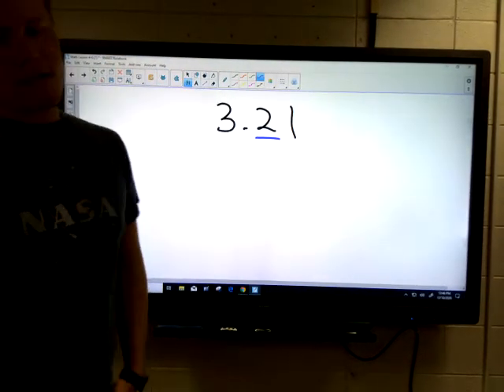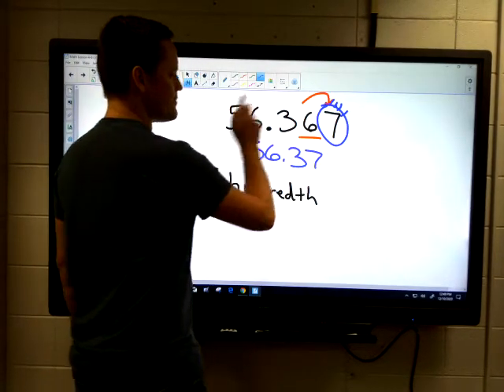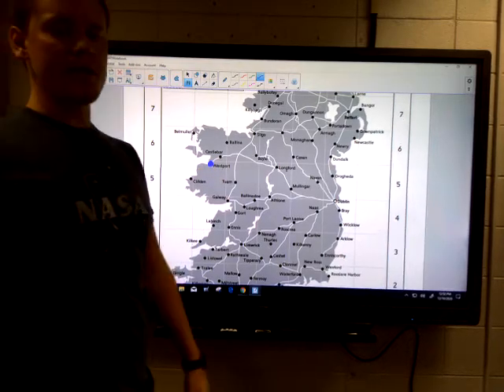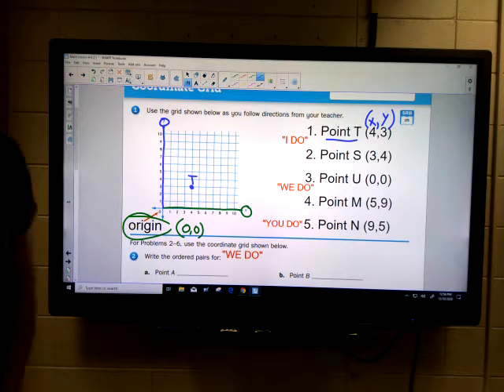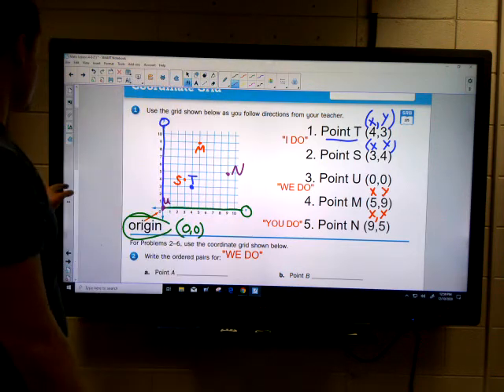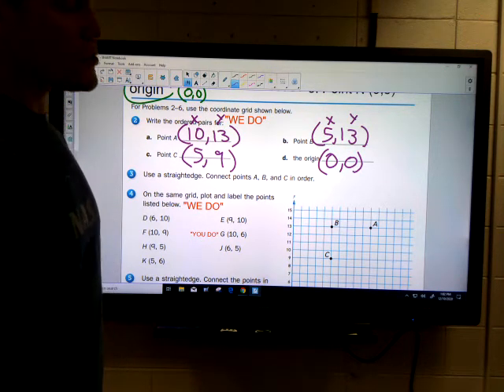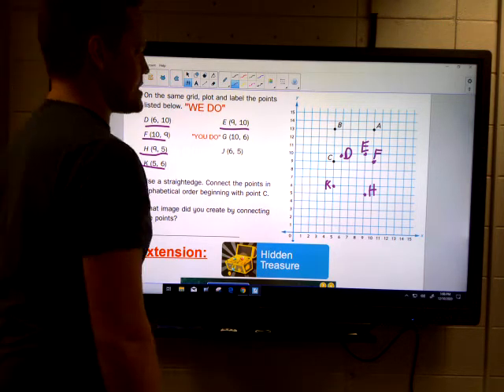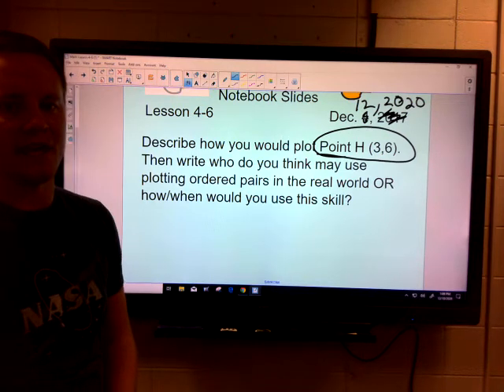Math Lesson 4-6